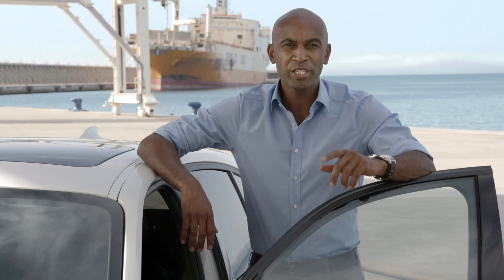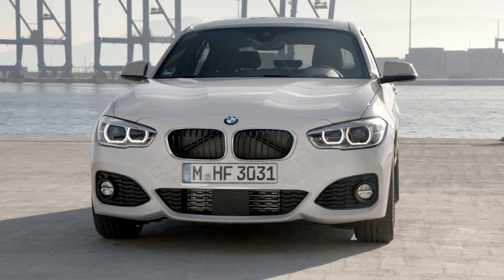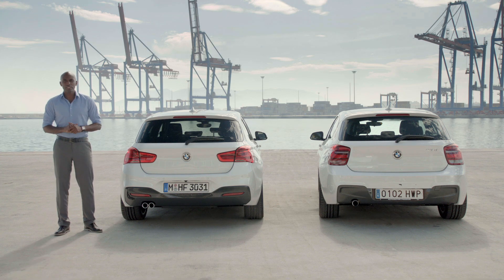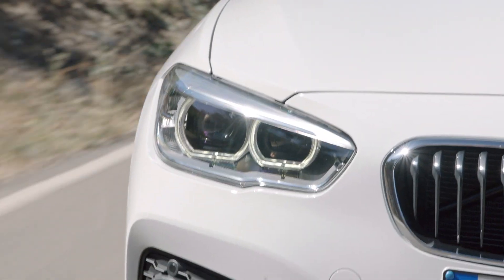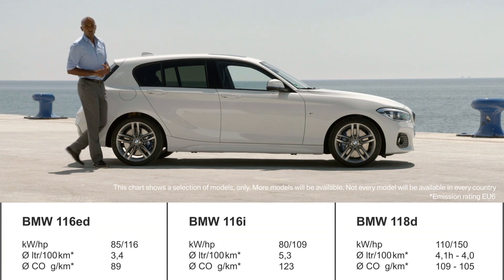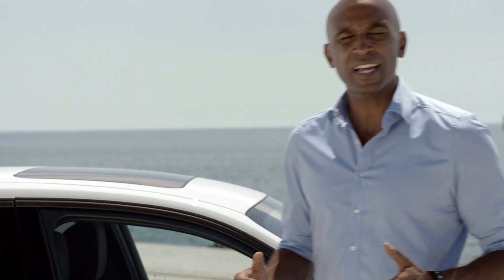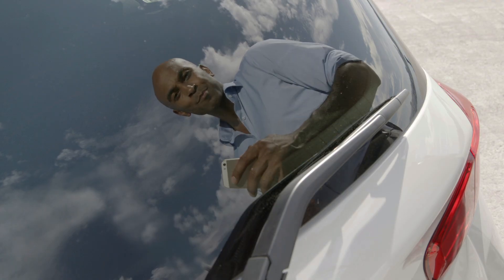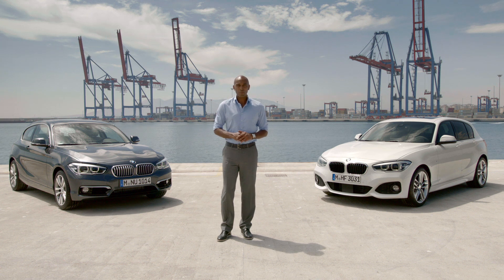The all-new BMW 1 Series. All you need to know.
Be one of the first to have a closer look at the all-new BMW 1 Series.
A revised design, more dynamic and efficient engines. This is the all-new BMW 1 Series. Let us show you all you need to know to compare it with the current BMW 1 Series.